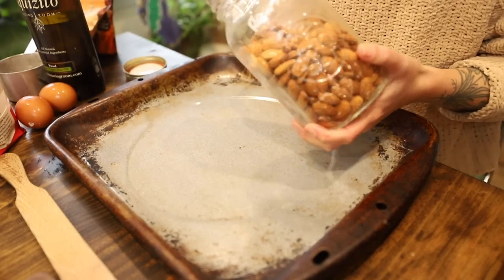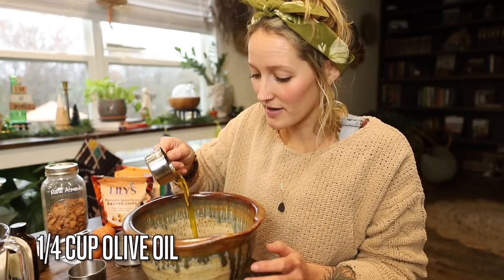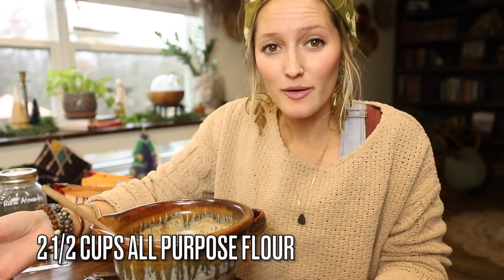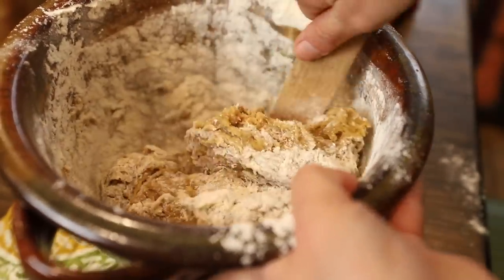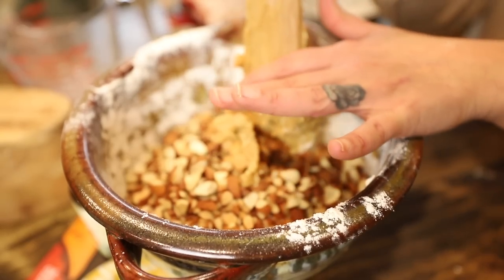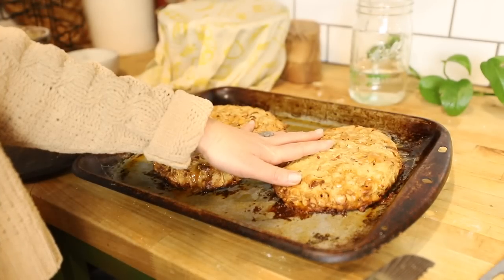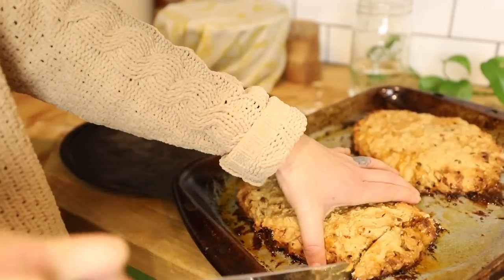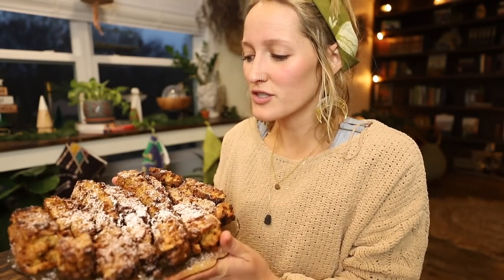Holiday Sourdough Biscotti Recipe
To PREORDER The Tiny but Mighty Farm:

To have a gift sent to our house from our Amazon Wishlist: